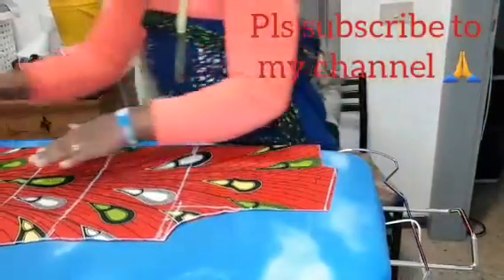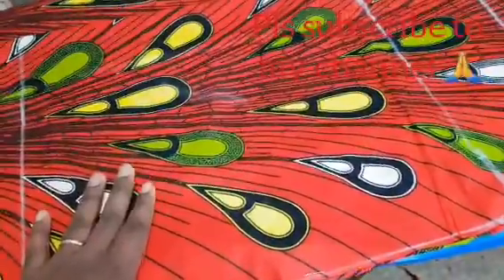how to cut and sew a kimono jacket with lapel step by step 👍